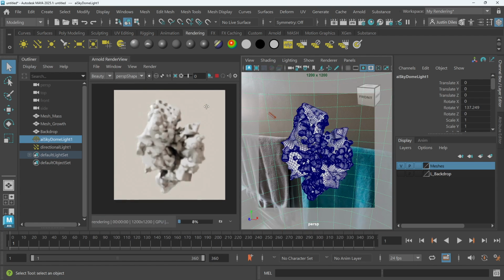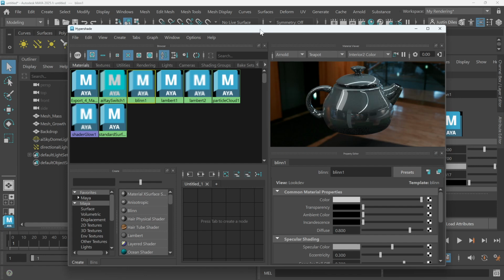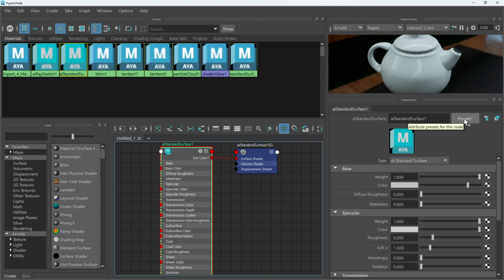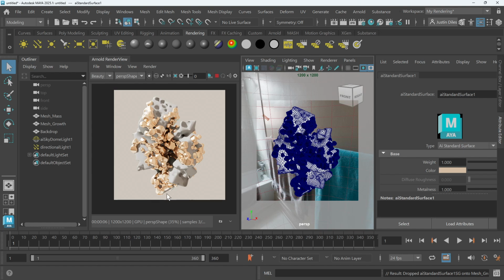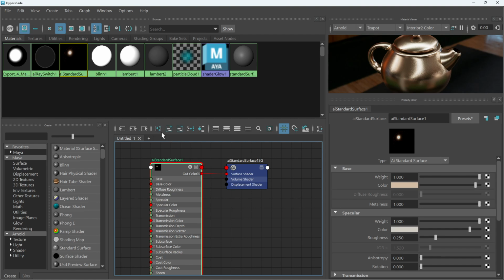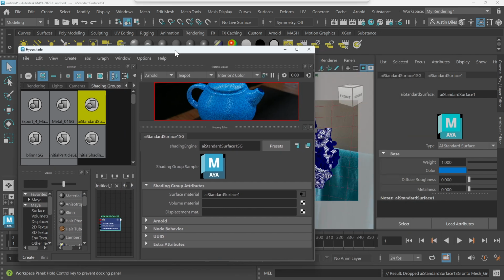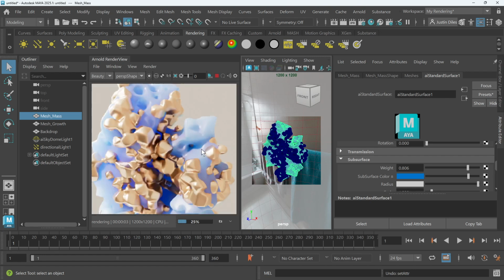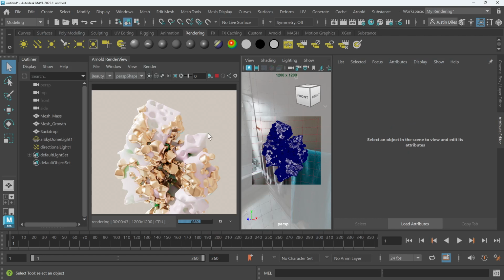Rhino to Arnold Series #05: Arnold Materials + Hypershade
Render Rhino Geometry using the Arnold Rendering Engine in Maya. This video shows how to create and assign Arnold materials using the Hypershade material editor. We look at the useful presets available in the Arnold Standard Surface Shader. For those new to Maya, a Shader is a way of making a material. Different shaders have different properties. (For example, the Blinn shader has a reflectivity property, but the Lambert shader does not.)  In future videos, we will show how Shaders use node based networks in the Hypershade canvas to flexibly create material effects.